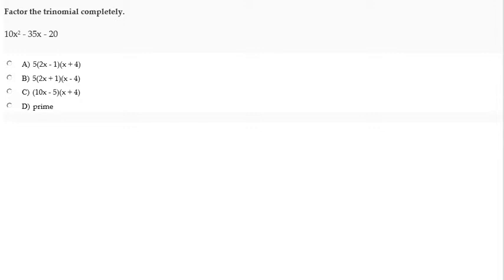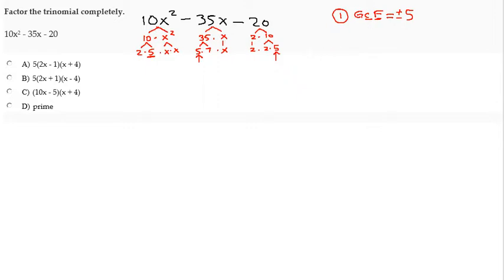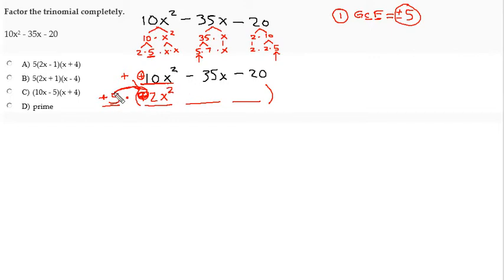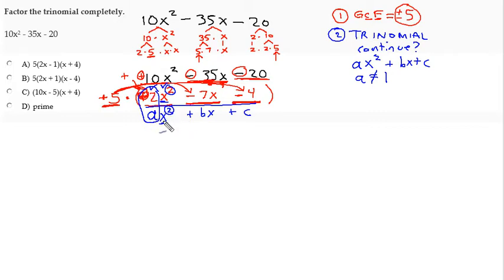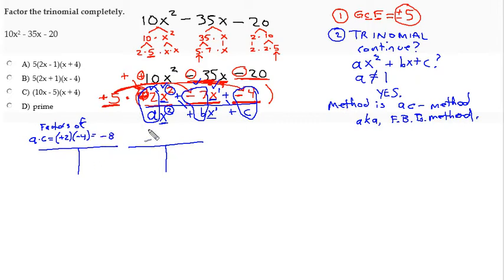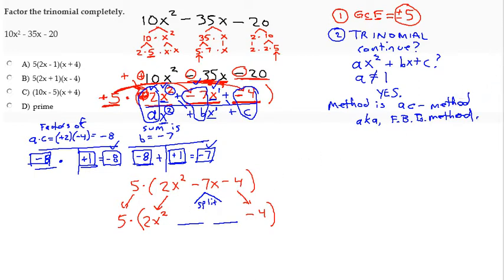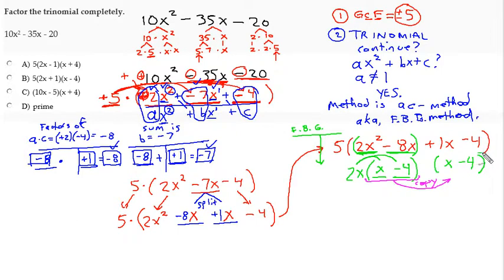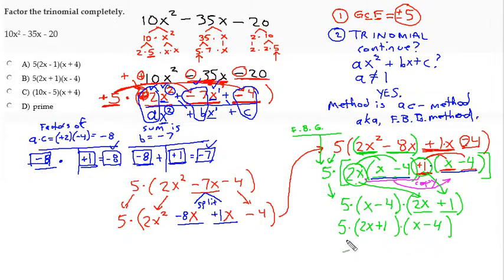Factor a Trinomial Using ac Method with GCF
Factor a Trinomial using the ac-Method after factoring out a Greatest Common Factor (GCF).